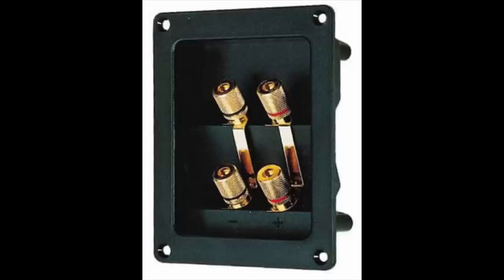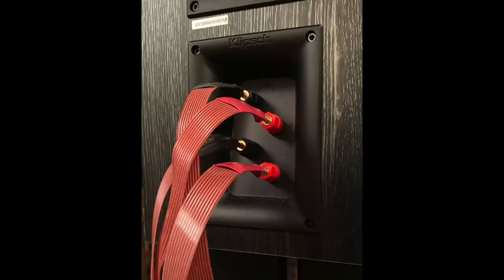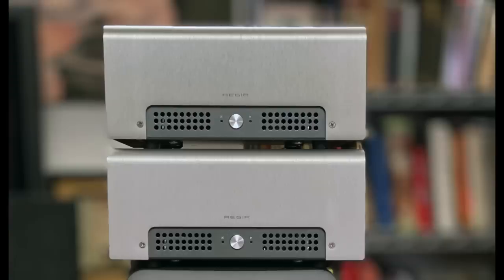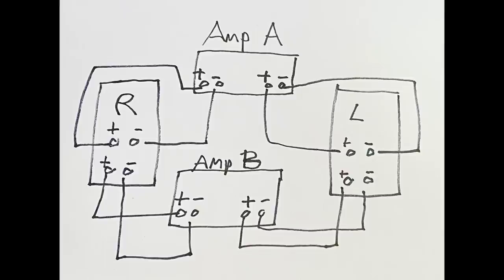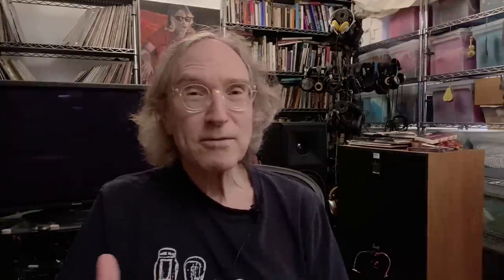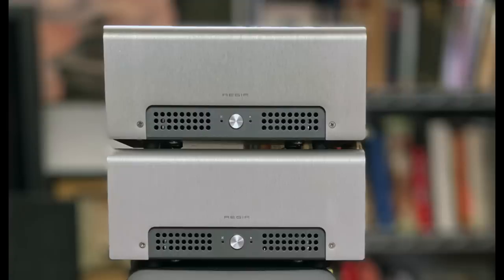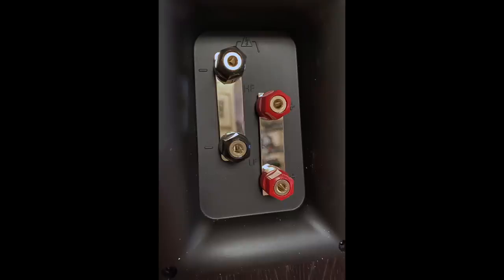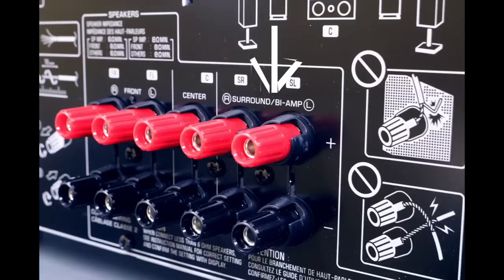It's time to think about bi-amping your speakers!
Steve rolls up his sleeves and bi-amps (uses two stereo amps) to drive a pair of speakers!  Good times follow!

Steve bi-amped his Klipsch RP600M and Cornwall IVs, and B&W 607S2 speakers, with Decware Zen Triodes, Schiit Aegirs, and First Watt F7/8 power amps.

MERCH -

Instagram and IGTV: Steve.Guttenberg